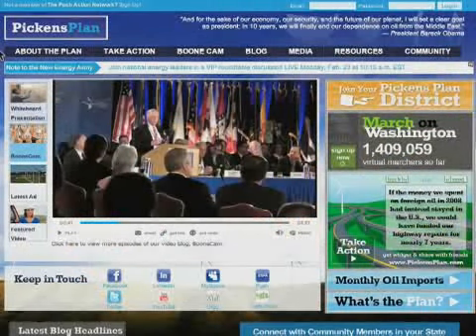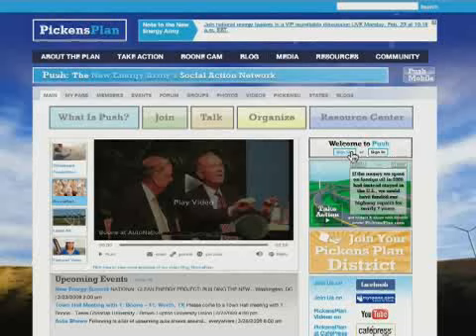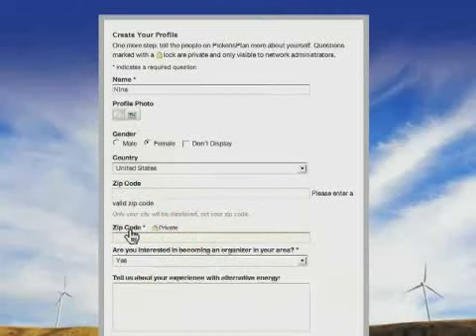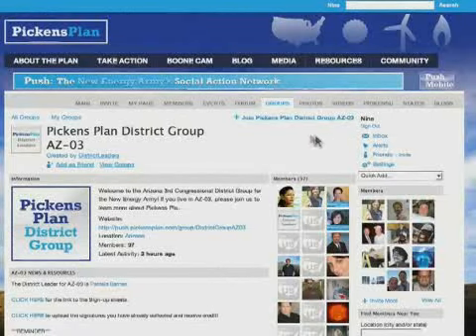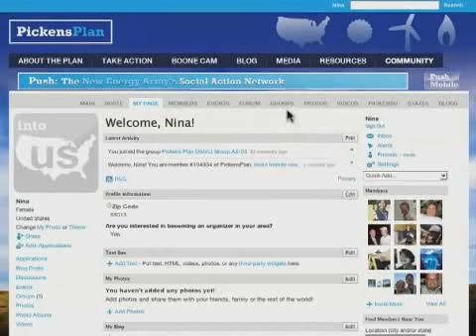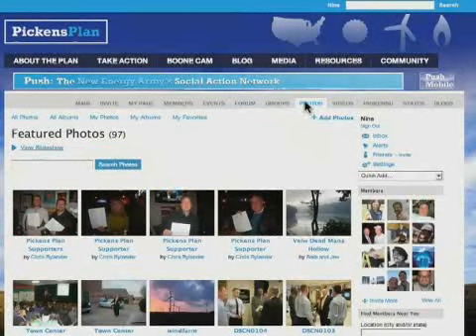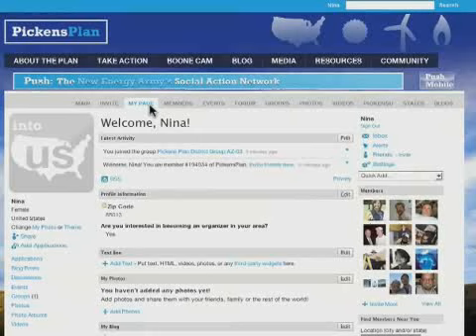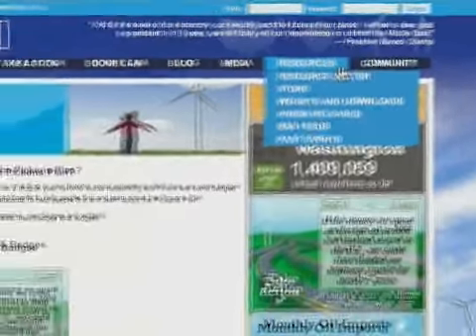Welcome to the Pickens Plan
An introduction the Pickens Plan website.